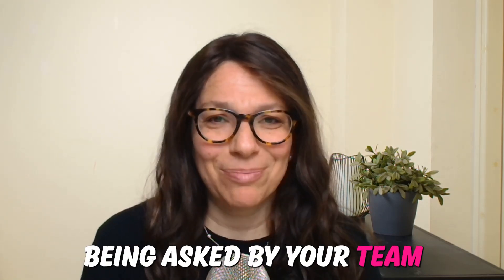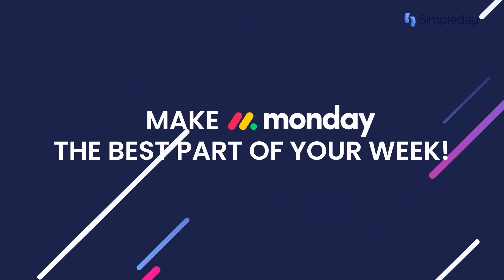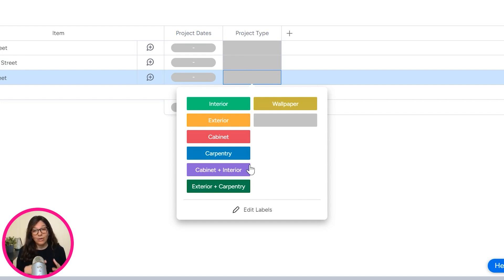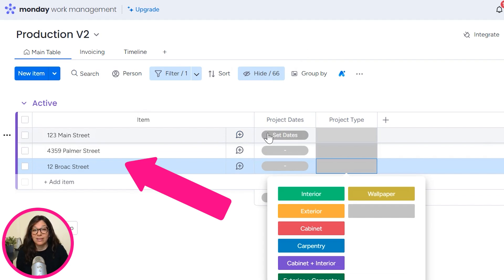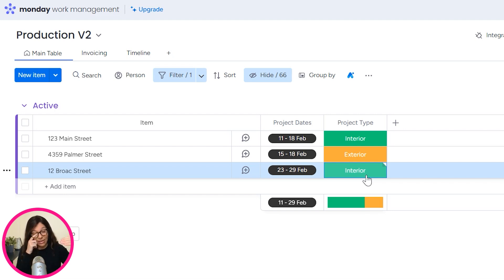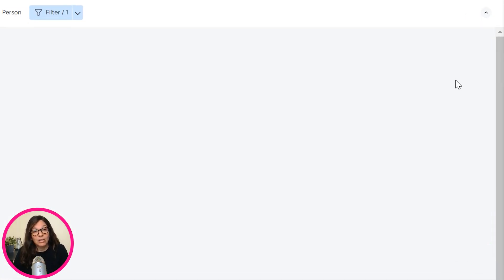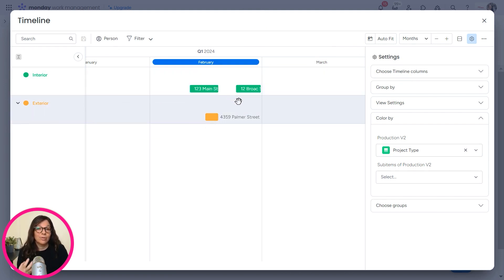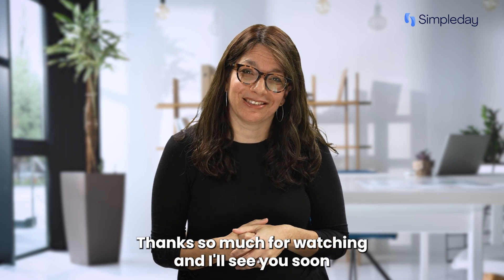Effective Subcontractor Planning and Capacity Management with monday.com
Tired of scrambling to answer "When can you start my project?" This tutorial shows you how to build a visual timeline in monday.com that instantly shows your team and subcontractor availability—perfect for painting companies, construction firms, or any business managing multiple crews across multiple jobs. Certified partner Tara demonstrates a real-world solution for capacity planning that sales teams can actually use!

📚 What You'll Learn:
➡️ Real use case: Exterior/interior painting company managing multiple subcontractor teams
➡️ The problem: Sales team needs to quickly see when crews are available for new projects
➡️ Building a timeline view from scratch in monday.com
➡️ Grouping timeline by project type (interior, exterior, cabinetry, wallpaper)
➡️ Color-coding projects for instant visual clarity
➡️ Switching between weeks, days, and months views
➡️ How sales teams can instantly answer "When can you start?"
➡️ Alternative views: Gantt chart and calendar options

Perfect for:
✅ Painting companies managing interior and exterior crews
✅ Construction firms coordinating multiple subcontractors
✅ Renovation companies juggling different trade teams
✅ Service businesses with specialized teams (plumbing, electrical, HVAC)
✅ Event companies managing different vendor teams
✅ Any business where sales needs to know crew availability instantly
✅ Project managers coordinating resources across 20+ active jobs
✅ Operations teams trying to maximize crew utilization

🎯 Key Takeaway:
When you're managing 50+ jobs with different teams (employees vs. subcontractors, interior vs. exterior), a simple list view doesn't cut it. The timeline view grouped by project type gives your sales team instant visual clarity: "Interior crew is booked until March 1st, but exterior crew has availability next week." No more guessing, no more double-booking, no more frustrated clients waiting for answers.

Timestamps:
0:00 – Introduction: The Capacity Planning Challenge
0:33 – About Tara and Simpleday
1:08 – Use Case: Painting Company with Multiple Teams and Job Types
1:39 – The Problem: Sales Needs to Know "When Can You Start?"
2:11 – Solution: Building a Timeline View for Capacity Planning
2:42 – Setting Up Project Dates and Job Types
3:19 – Why List View Doesn't Work for 50+ Active Jobs
3:50 – Creating a Timeline Widget from Scratch
4:22 – Key Feature: Grouping Timeline by Project Type
4:53 – Color-Coding by Project Type for Visual Clarity
5:22 – Real Example: Answering "When Can Interior Crew Start?"
5:55 – Alternative Views: Gantt Chart and Calendar Options
6:10 – Closing: Like, and Subscribe

*FREE RESOURCES*

*RELATED SEARCHES*